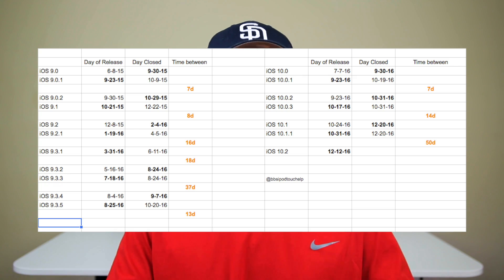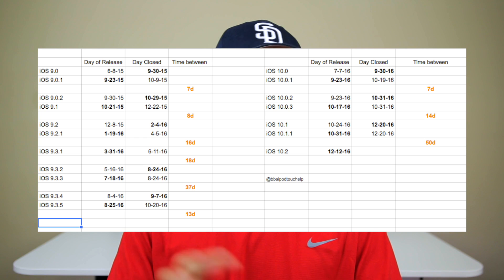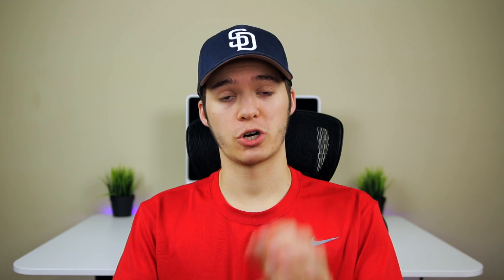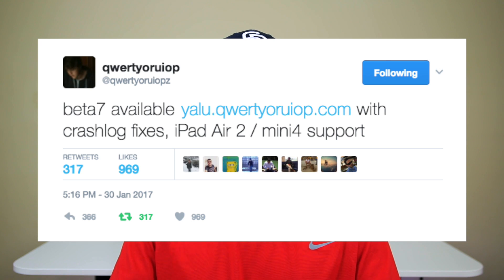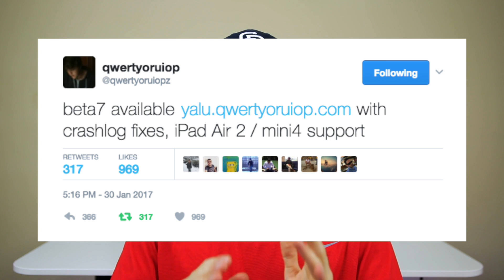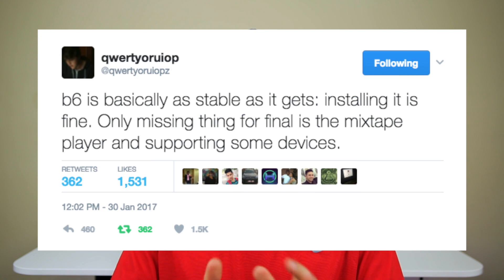iOS 10.2 No Longer Being Signed! iPhone 7 Support & AVOID This Tweak! | iOS 10.2 Jailbreak Update 15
iOS 10.2 No Longer Being Signed! iPhone 7 Support & AVOID This Tweak! | iOS 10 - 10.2 Jailbreak Update #15

In this short & sweet episode, we talk about the 10.2 signing period closing, if the iPhone 7 will be supported with Yalu102, a tweak to avoid and more.

Are you enjoying the 10.2 jailbreak? Got any questions? Let me know!

▬ STAY UP-TO-DATE! ▬